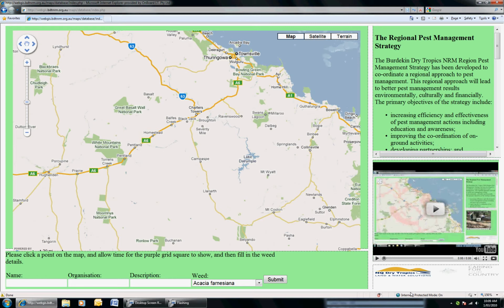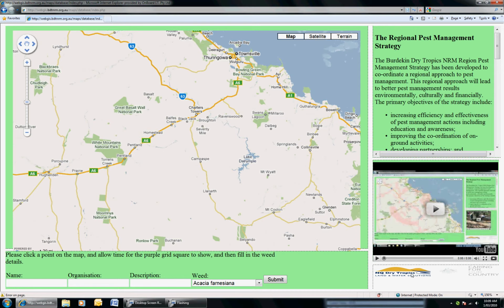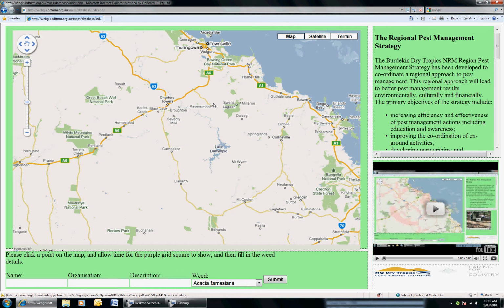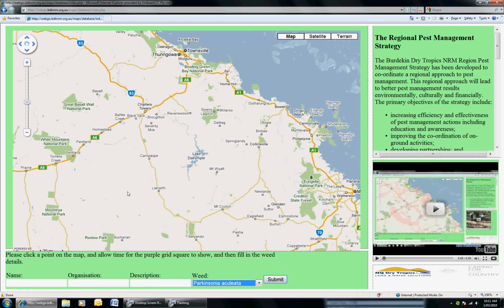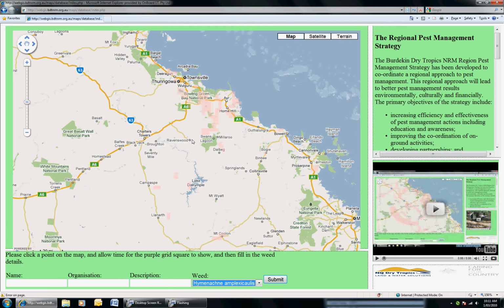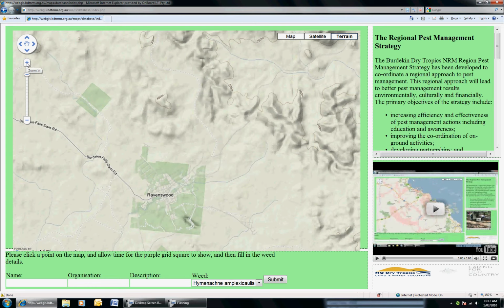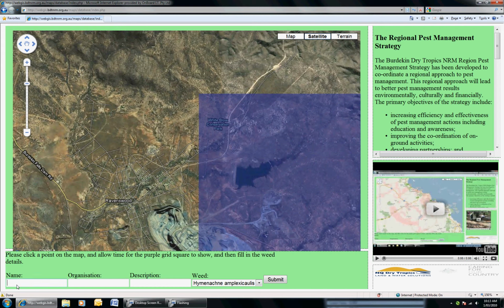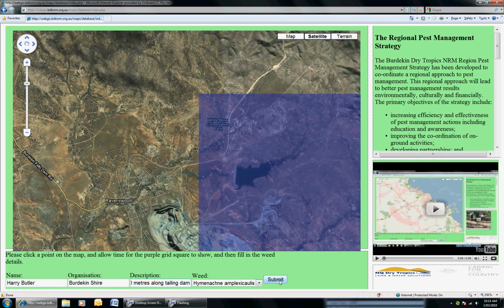Regional Pest Strategy Interface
This video provides an overview of the Burdekin Dry Tropics Regional Pest Managment Strategy Database. This database allows users to enter known locations of weeds in that region. Please note that this is in development only